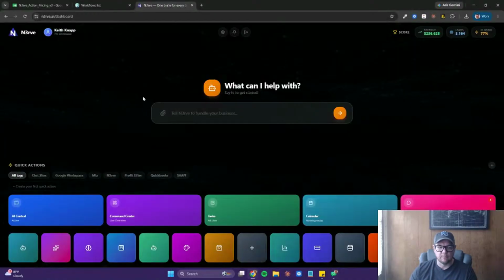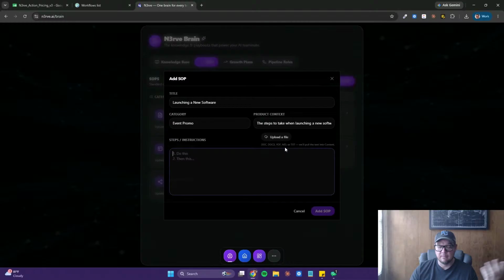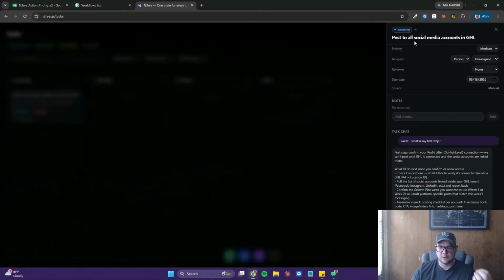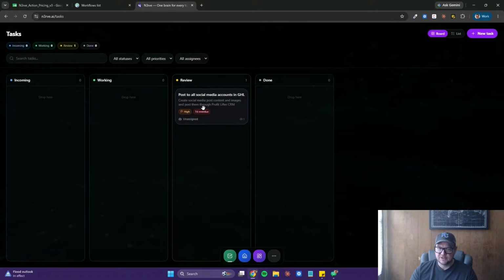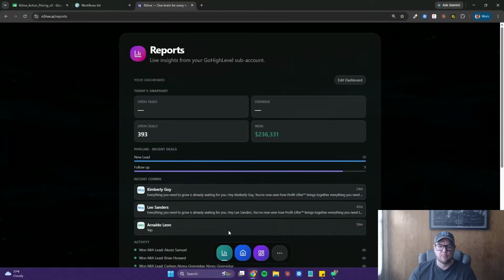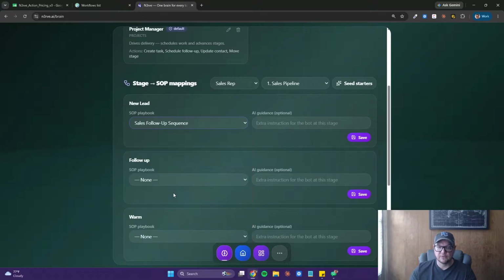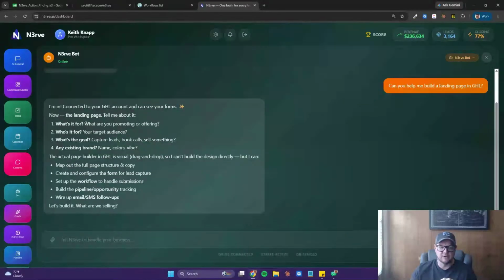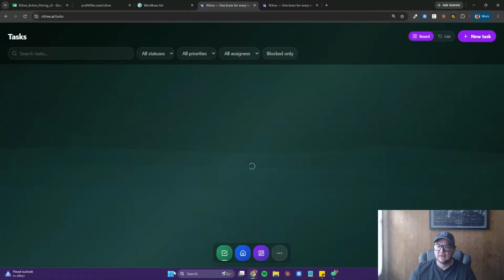Meet N3rve — The AI Business OS Beta Launch 🚀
What if your business could run its own growth — plan it, execute it, and get it done without you in the weeds?
That's N3rve. And today, the Beta goes LIVE. 🚀
Join us for the official launch as we pull back the curtain on the agentic business OS built to turn your strategy into real execution. No fluff, no theory — a live walkthrough of the platform in action.
In this stream, you'll see:

✅ The two-AI engine — the thinking layer that plans, and the bots that actually do the work
✅ The Task System that moves everything from idea to done
✅ The Golden Path — how a single lead flows all the way through to executed growth
✅ What Beta access means and how to get in early

N3rve in one line: Create the strategy. Connect everything. Execute with N3rve.

Whether you're a business owner drowning in to-dos or a partner looking for your edge, this is the launch you don't want to miss.

👇 Drop your questions in the chat — we'll answer them live.

⏰ LIVE Thursday 6/25 at 3:00pm CST